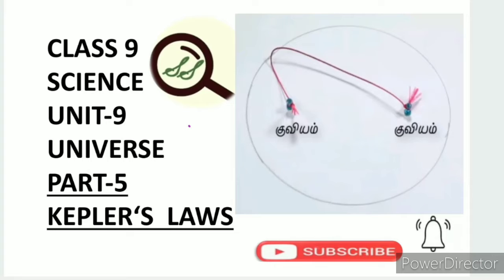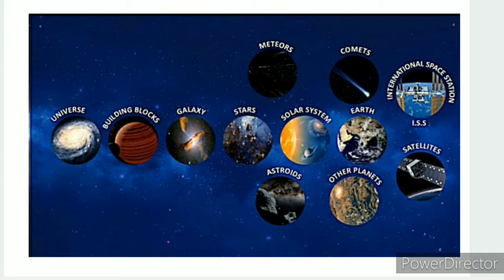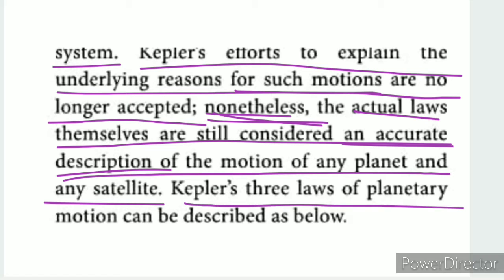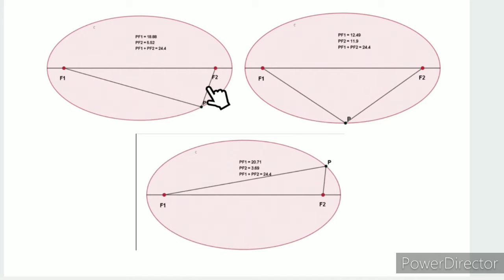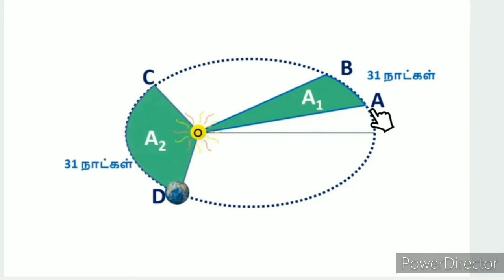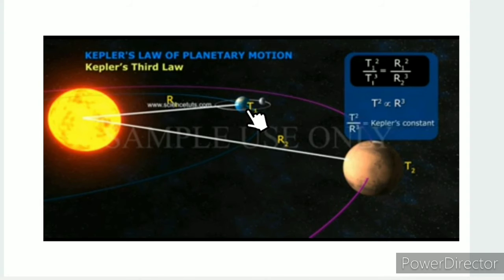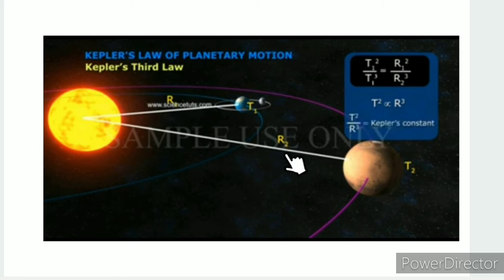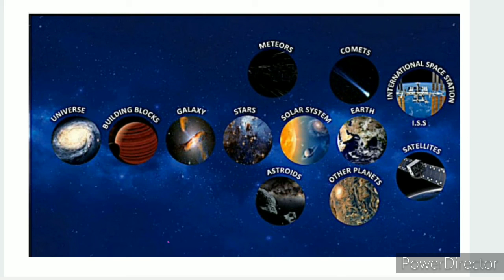CLASS 9 SCIENCE UNIT-9 UNIVERSE PART-5 KEPLER'S LAWS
CLASS 9 SCIENCE | UNIT-9 UNIVERSE | PART-5 KEPLER'S LAWS | TN SAMACHEER SYLLABUS